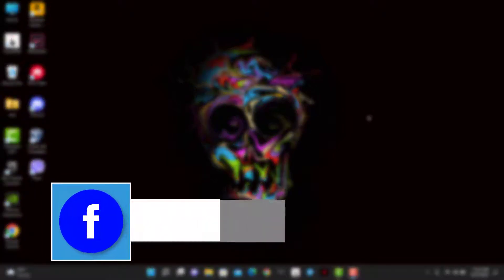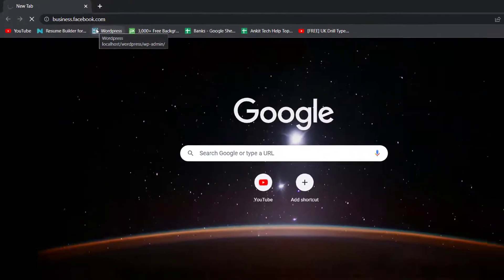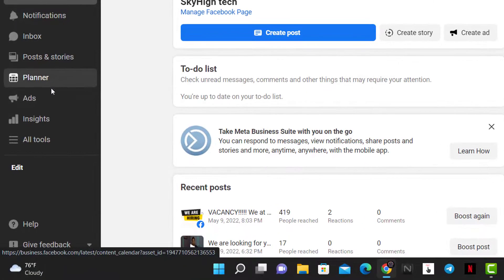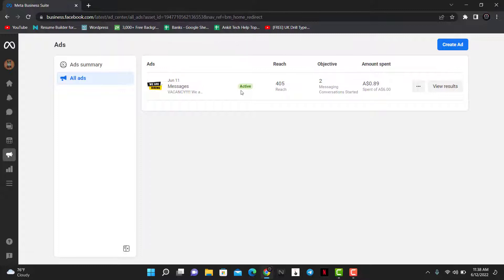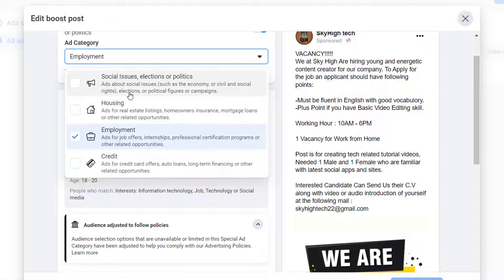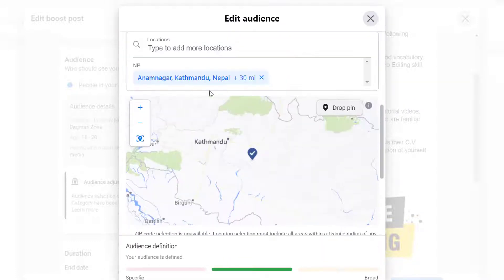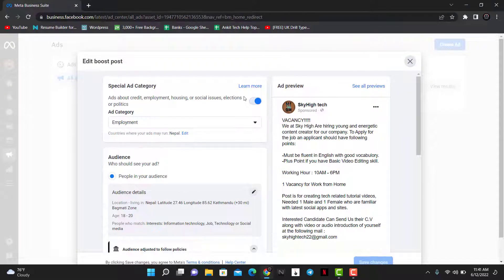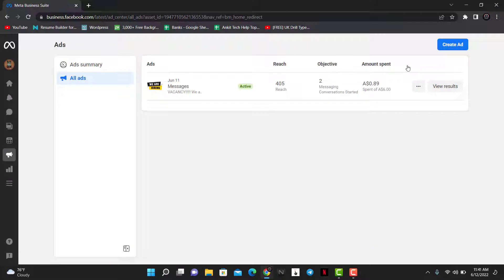How to Edit Active Facebook Ads !! 2022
This video guides you in an easy step-by-step process to actually edit your current running or active ads on Facebook.

Follow these simple steps:
1. First of all, go to business.facebook.com
2. Make sure to log in to your Facebook account
3. Choose the right page by tapping on the top left-hand side of the screen
4. Now click on the Ads button on the left-hand side menu
5. Go ahead and search for the Ad you want to edit
6. Now simply tap on the three dots next to the ad you want to edit
7. Select the option Edit Ad in order to edit the running Ad.

0:00 Introduction
0:26 Browser and Login
0:51 Page Selection
1:16 Ad Selection
1:49 How to Edit Active Ads on Facebook
2:19 Edit Special Ad Category
2:37 Edit Audience
3:17 General Stuffs
4:19 Outro: Final Verdict